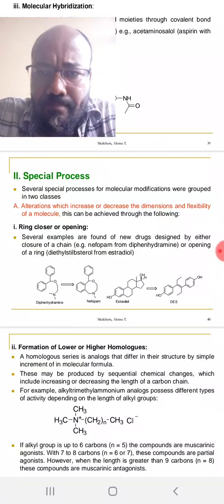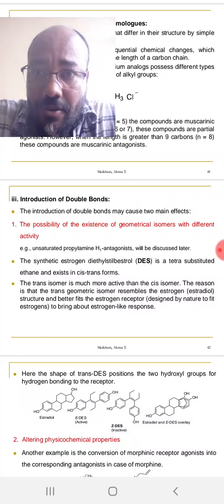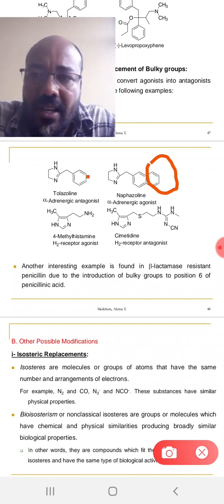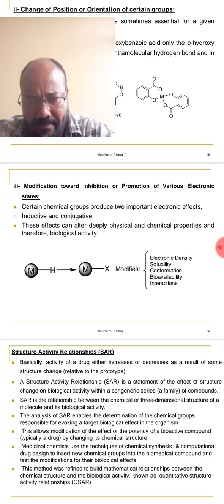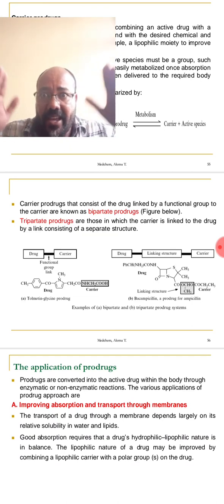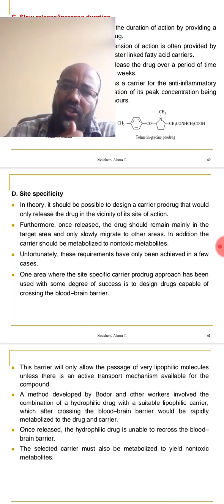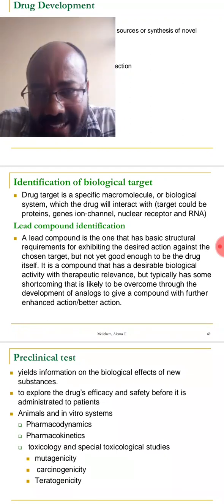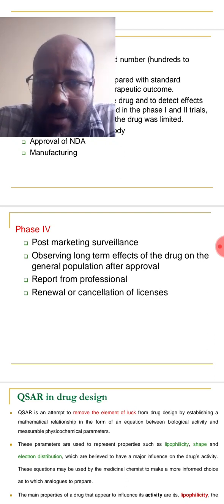MedChem I Intro 2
Introduction to Medicinal Chemistry, part two